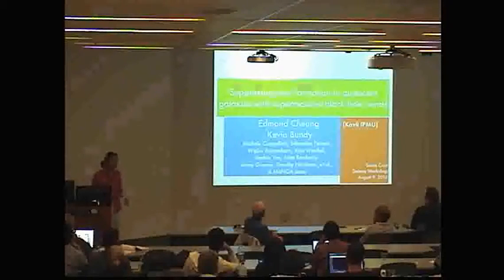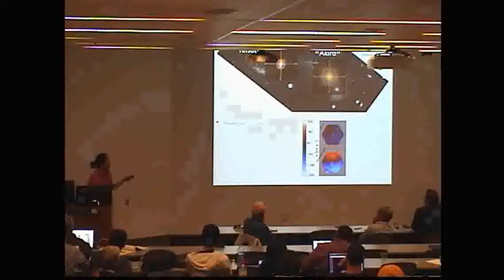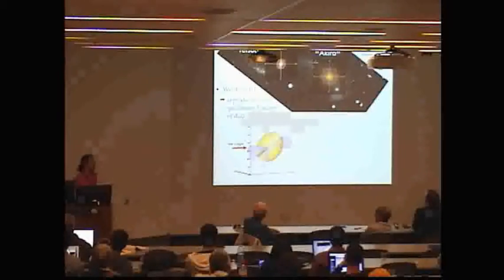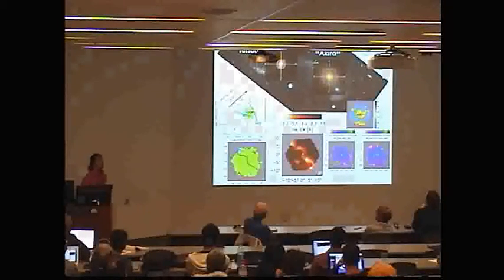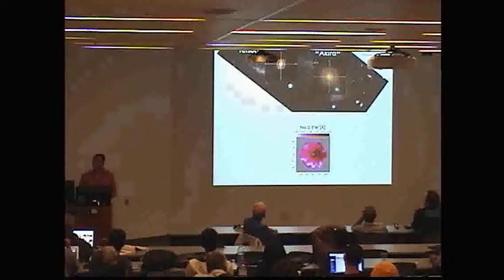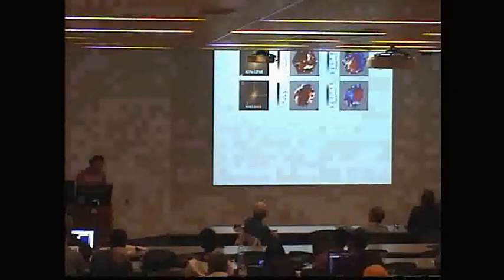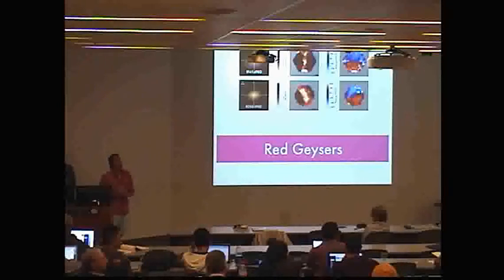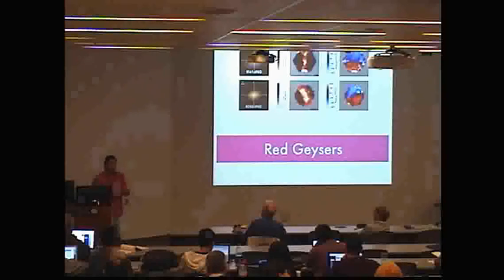Edmond Cheung : Suppressing star formation in quiescent galaxies with supermassive black hole winds